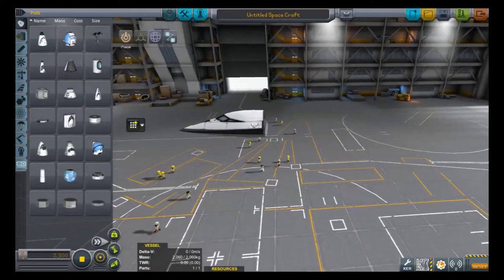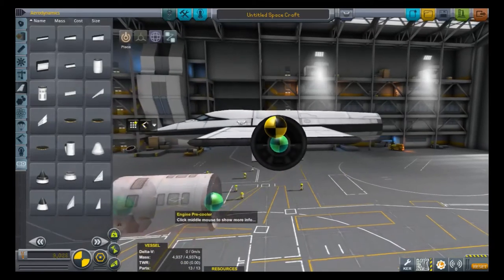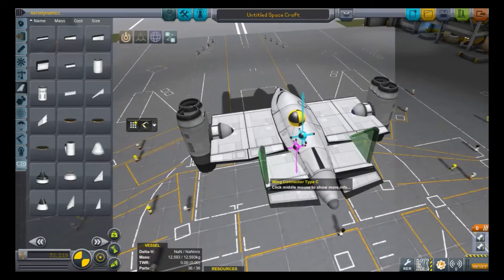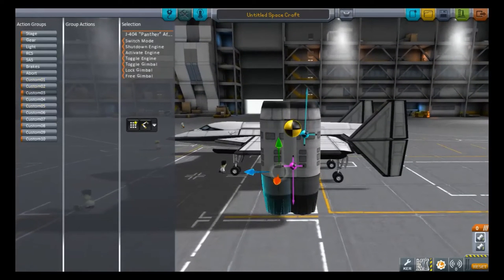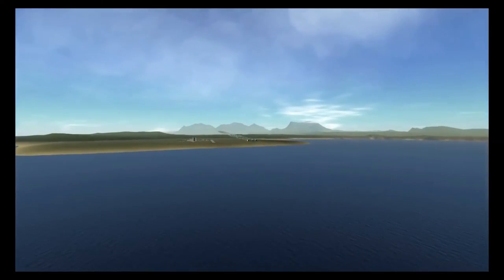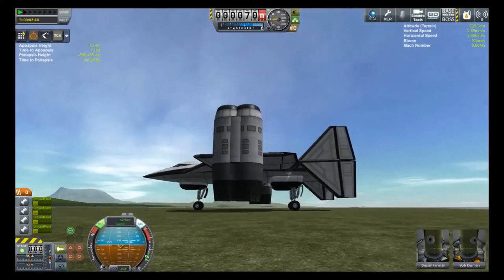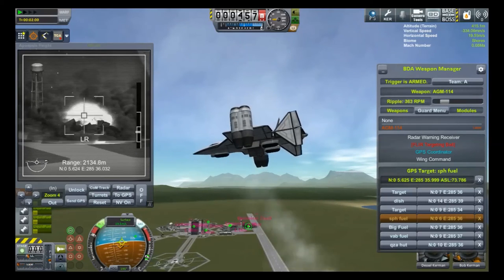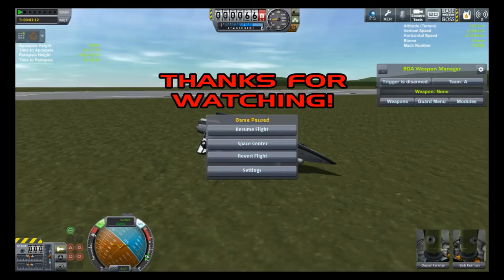How to Build a VTOL Aircraft In 20 Minutes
A quick yet thorough guide on how to build a Vertical Take Off and Landing Aircraft.  I'll cover everything from fuel and engine placement to giving your craft the ability to carry weapons or cargo.

MECHANICAL MODS USED:
-Kerbal Engineer
-JSI (Raster Prop Monitor)
-Kerbal Joint Reinforcement
-North Kerbin Weaponry
-Community Ammunition Library
-BDArmory
-KAX (Kerbal Aircraft Expansion)
-RealChute
-Modular Flight Integrator
-Kerbal Attachment Systems
-Throttle Control Avionics
-Camera Tools
-Chatterer
-Enhanced NavBall
-Infernal Robotics

ENVIRONMENT MODS:
-Scatterer
-Distant Object
-Texture Replacer
-PlanetShine
-BoulderCo